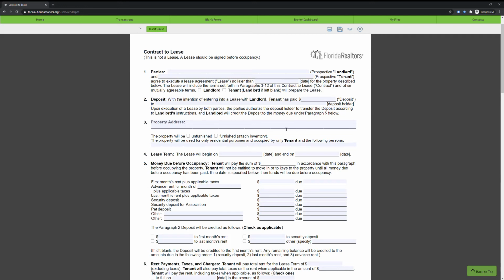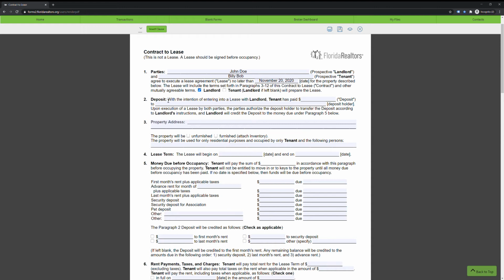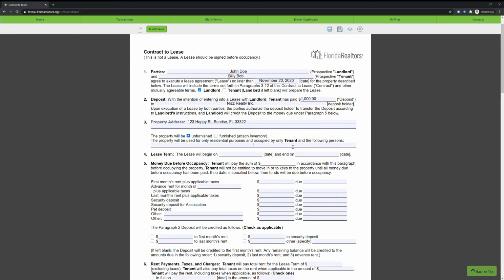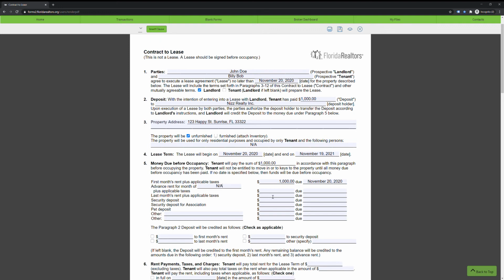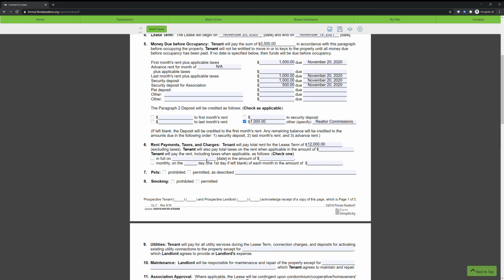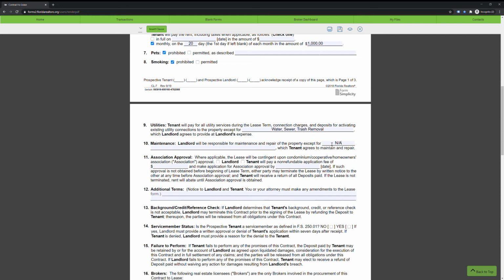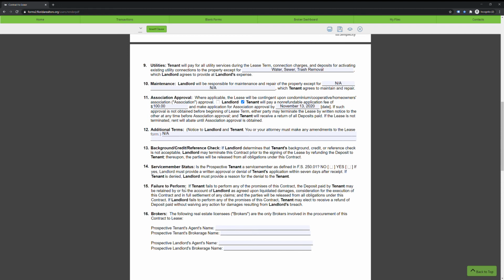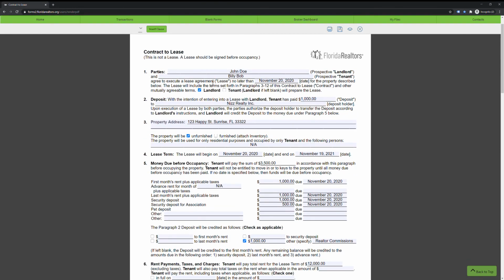Contract To Lease (Nizz Realty Inc. Tutorial Video) Residential Contracts Florida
This is a tutorial video for the (Florida Contract To Lease Residential Property). This contract is used in most situation as an initial offer for a tenant to begin the negotiations for renting a particular listing from a landlord. As stated in this video, this contract is not an actual lease and a lease should be signed prior to renting the premises. This video is Nizz Realty Inc.'s professional advice and opinion on how we suggest Realtors draft this particular contract. Make sure both the landlord and tenant initial every page and initial/sign/date all of the highly important areas addressed in this video. This video is discussing Florida real estate contracts.

Nizz Realty Inc.

100% Commission Florida Real Estate Brokerage

Keep 100% of your real estate commission

$0 Agent fees

($0 sign up, $0 monthly, $0 hidden fees)

You choose transaction price (You decide the cost for each deal)

Nizz Realty Inc. pays Realtors 100% of their real estate commission.

Nizz Realty Inc. has $0 fees to join the brokerage, $0 to stay with our brokerage, and strives to keep your fees at $0.

Nizz Realty Inc. charges a transaction fee each time you close a deal, and you choose the transaction fee price.

Nizz Realty Inc. allows Realtors to choose their transaction fee price.

It's recommended to charge your clients a brokerage transaction fee. (NOT REQUIRED)

If you prefer to not charge your clients a transaction fee, then our transaction fee will be deducted from your real estate commission.

You choose the Nizz Realty Inc. transaction fee price.

This is the only fee we charge.

Nizz Realty Inc. will ensure you receive the best deal.